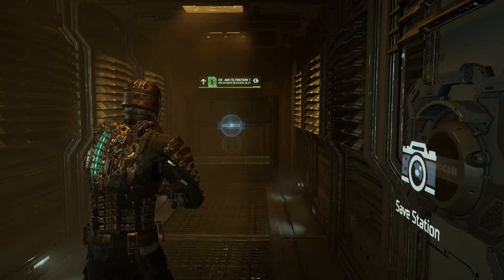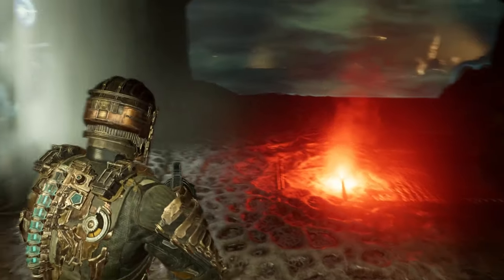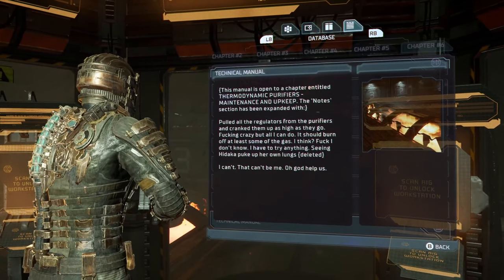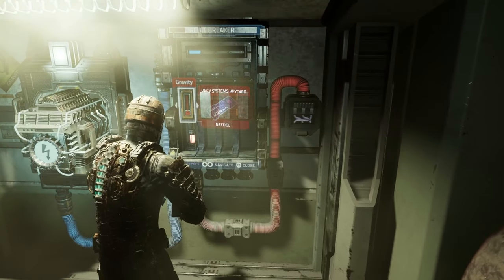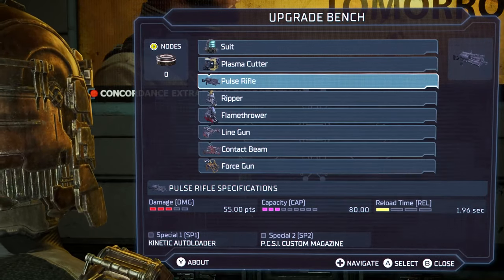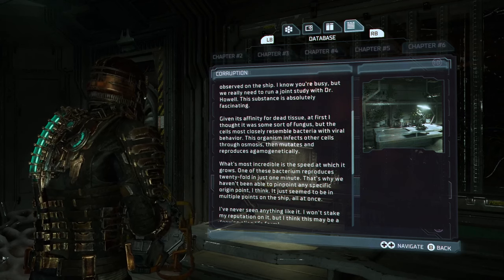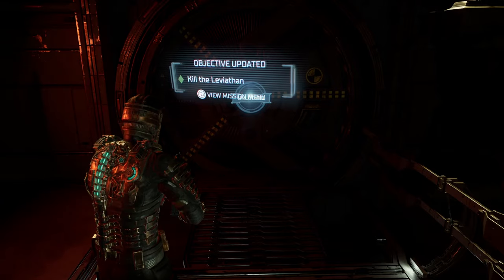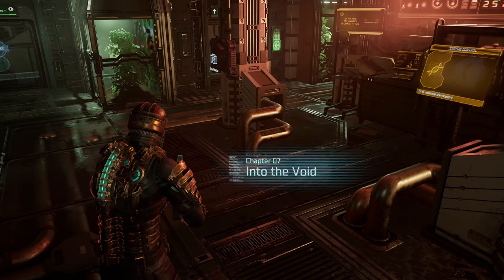Dead Space (2023) — Environmental Hazard (9)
A sci-fi survival horror game set onboard the planetcracker ship Ishimura.